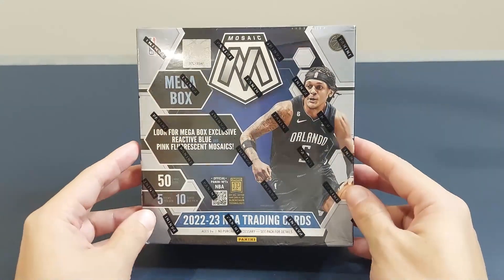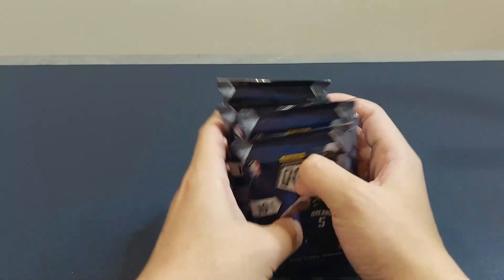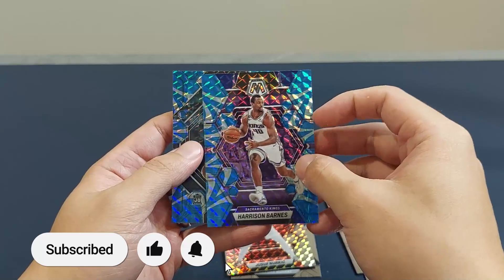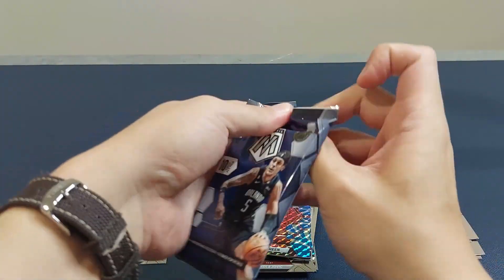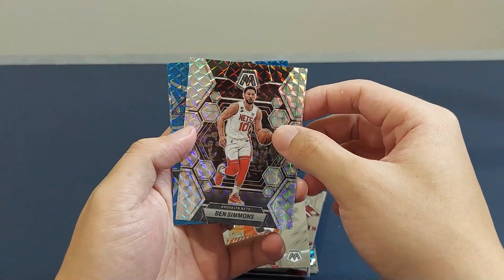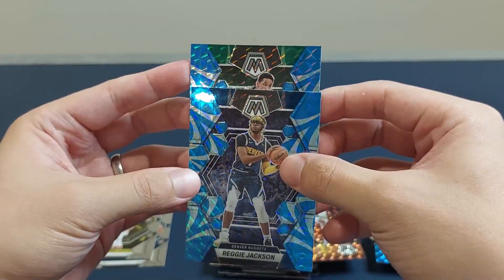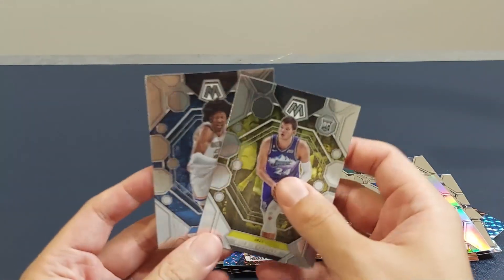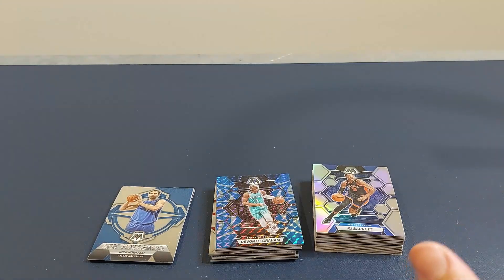Mega Box OR Meh-Ga Box? | 2022-23 Panini Mosaic Basketball Mega Box Opening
I am opening a 2022-23 Mosaic Basketball Mega Box. This is the first ever Mega Box I am opening. Each mega box contains 5 packs per box with 10 cards per pack. Each box comes with chances to pull mega box exclusive reactive blue and pink fluorescent mosaics. So, is this a Mega Box or a Meh-Ga Box?